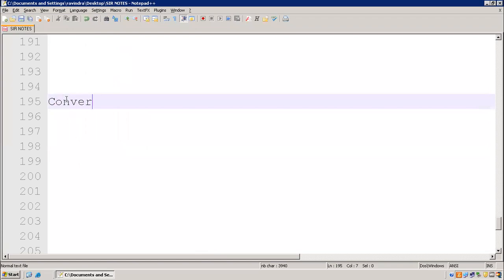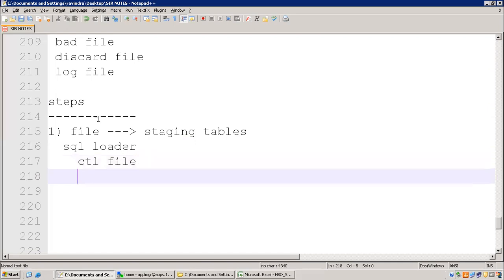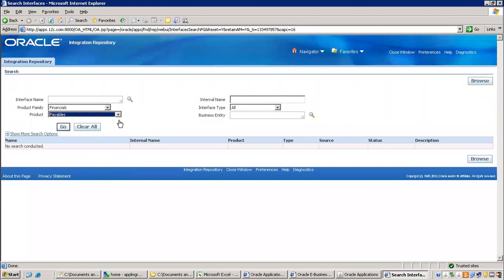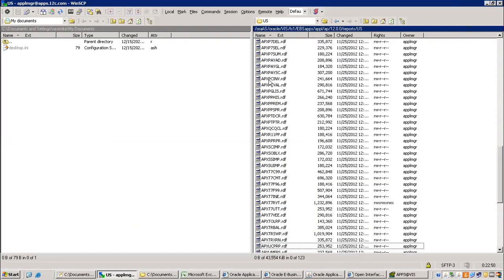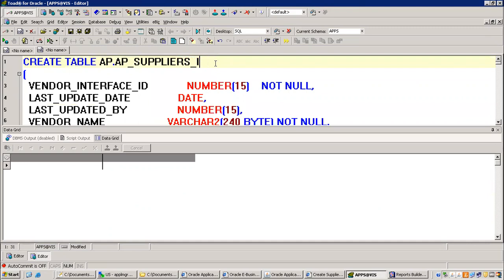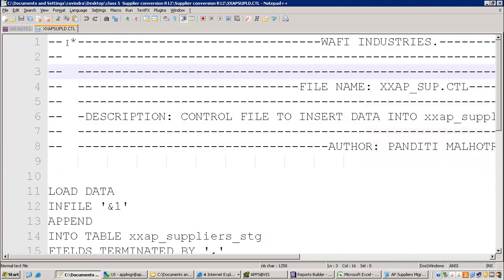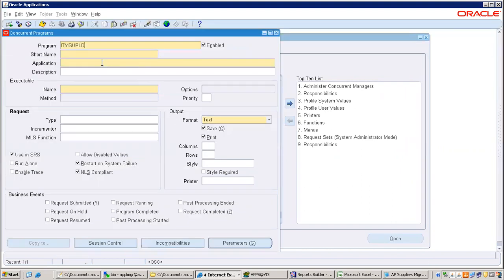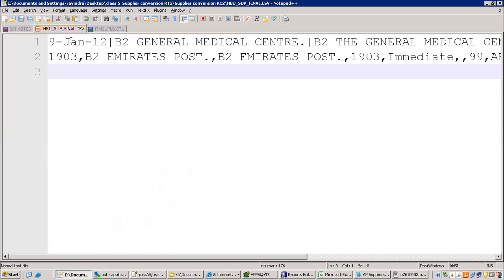Class 15 Supplier Conversion Part 1